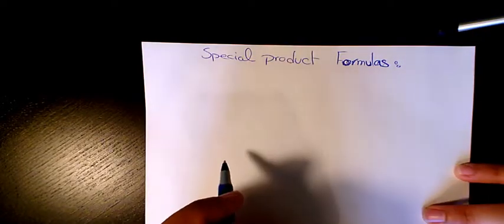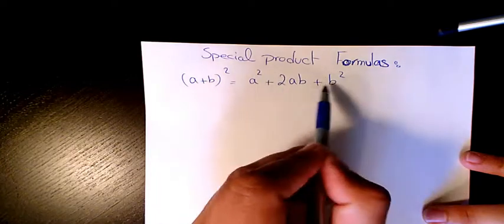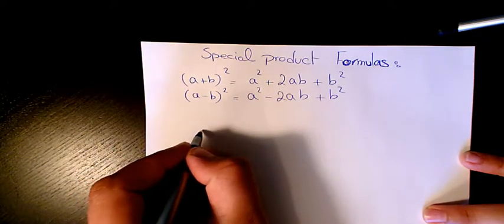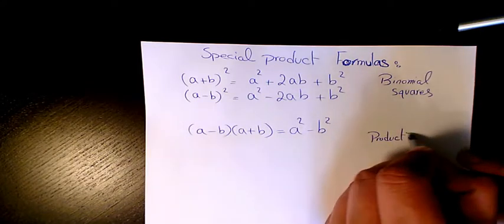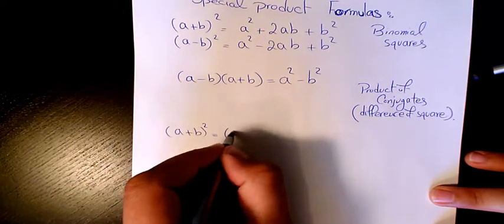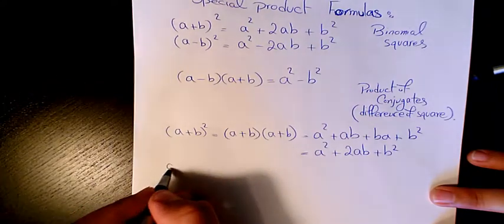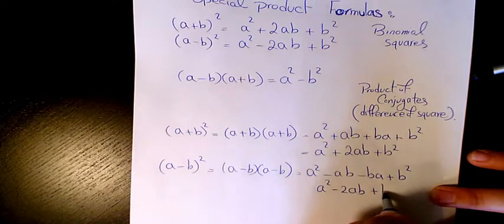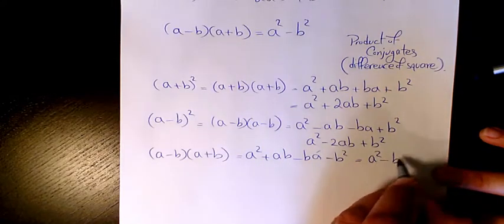What is Special Product Formula for Square Root, Lesson 1